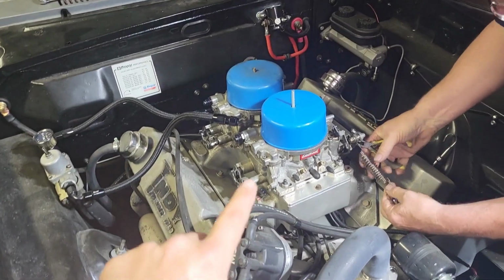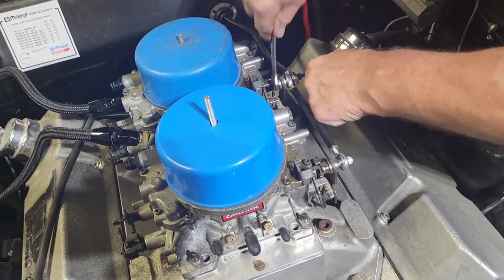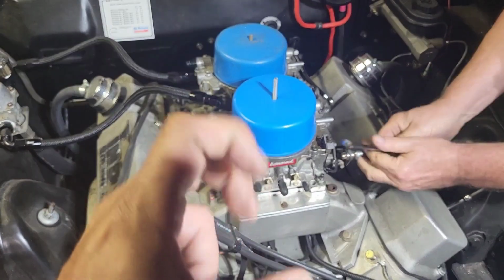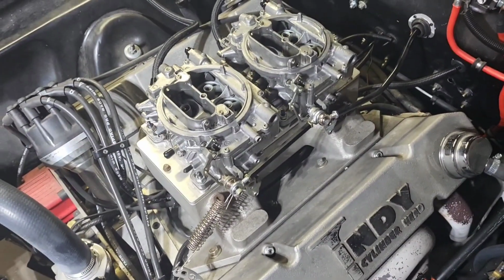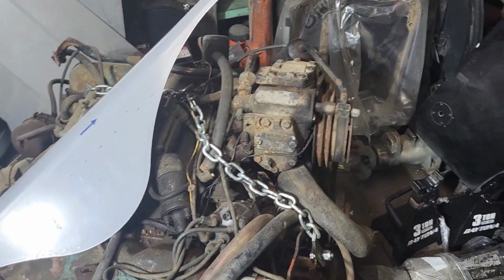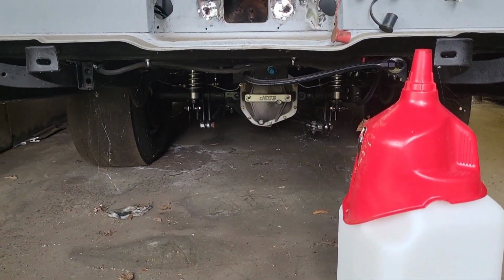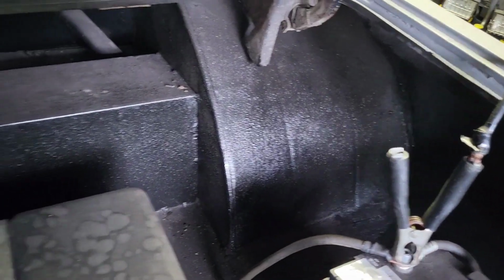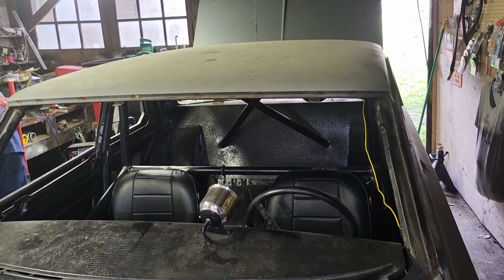NSS Plymouth Savoy goes on E85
Welcome to the channel peoples, today we are working on my dad's 1964 Plymouth Savoy. it sports a 470 cubic inch big block stroker. we go over the fuel system and install some bad ass Mark Sullens e85 eledebrock Carburetors.